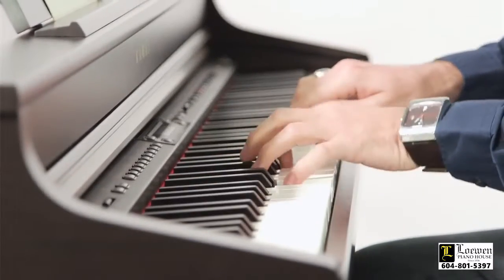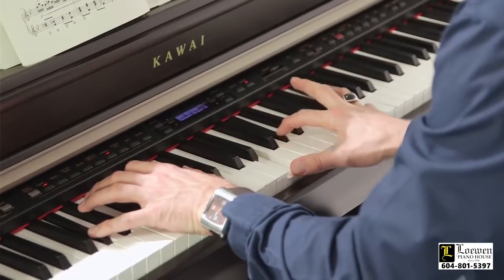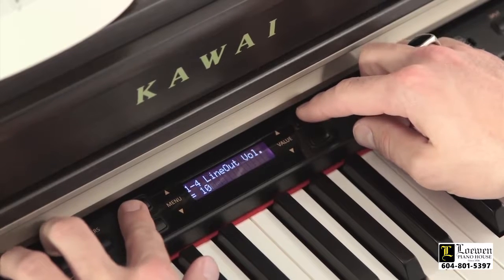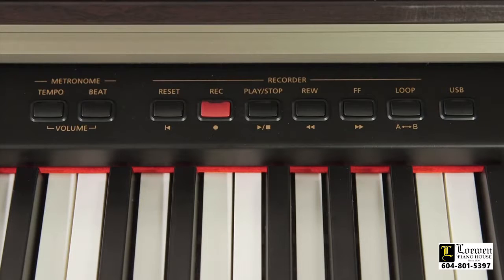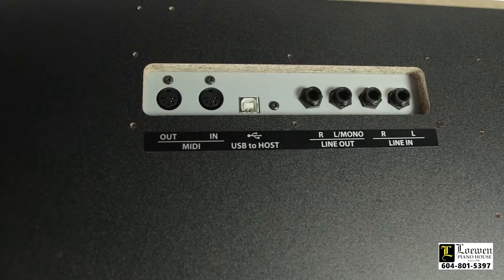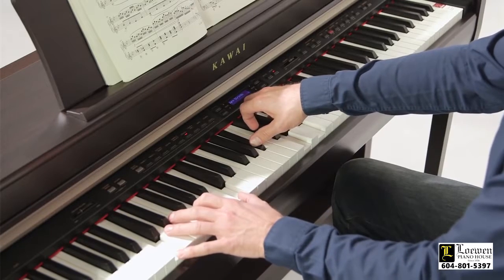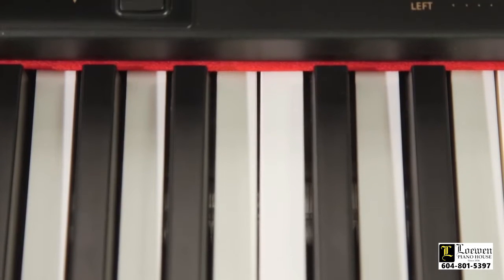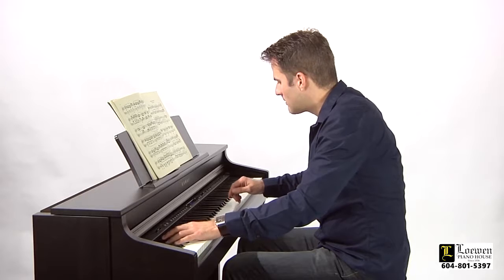KAWAI CN35 Digital Piano DEMO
Presentation of the new KAWAI CN35 digital piano.